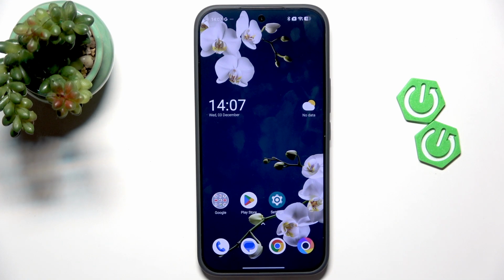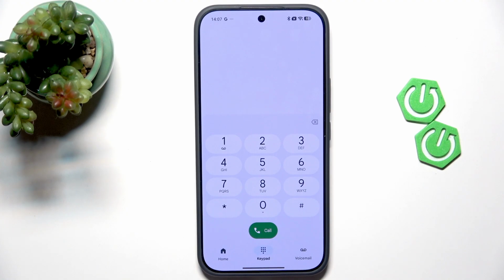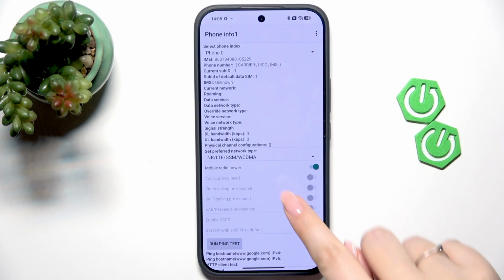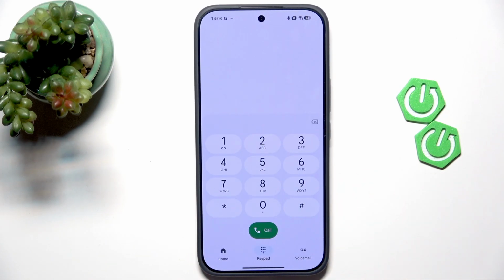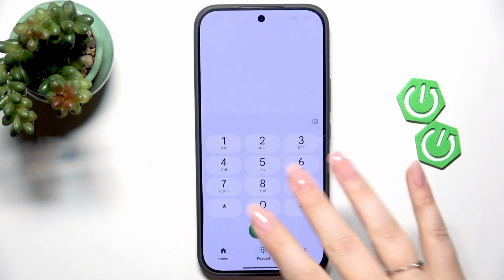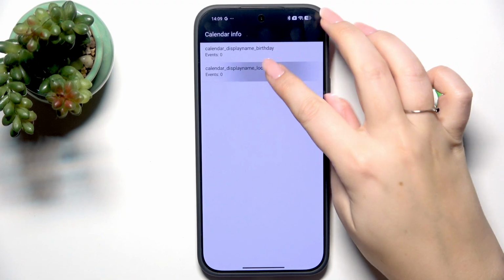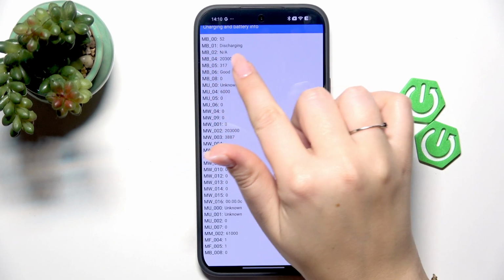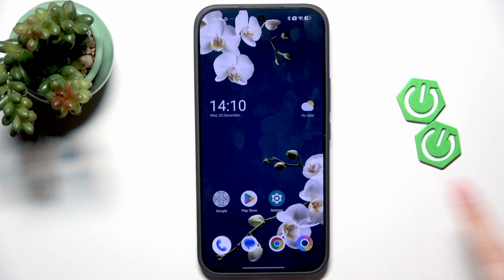POCO F8 Ultra – How to Use Secret Codes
Learn how to use the hidden dialer (USSD) codes on your POCO F8 Ultra. In this short video we show step-by-step how to open the phone dialer and enter the most useful secret codes — like *#06# for IMEI, *#*#4636#*#* for the testing menu, *#*#426#*#* for Google diagnostics, and more. You will see how to check device info, battery and charging details, calendar event counts, run ping tests and view Wi‑Fi status. These dialer codes are quick to enter and can reveal helpful technical data on your POCO F8 Ultra and many Android phones.

How to use secret codes on POCO F8 Ultra?
How to check IMEI on POCO F8 Ultra using *#06#?
How to view battery and device info on POCO F8 Ultra with dialer codes?

0:00 Intro — POCO F8 Ultra secret codes
0:07 Open the dialer to enter codes
0:17 *#06# — Check IMEI and serial number
0:34 *#*#4636#*#* — Testing menu (phone, Wi‑Fi, ping)
1:34 *#*#426#*#* — Google diagnostic (server, events)
2:03 *#*#225#*#* — Calendar info (events count)
2:36 *#*#6485#*#* — Charging & battery information
3:15 *#*#0000#*#* — Device technical info (Android version, hardware)
3:29 Outro — subscribe & thumbs up